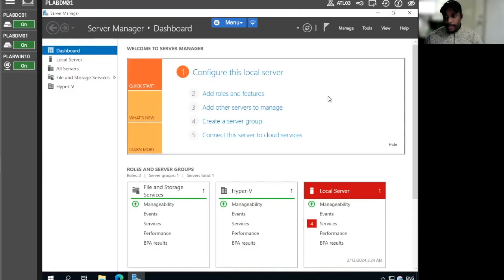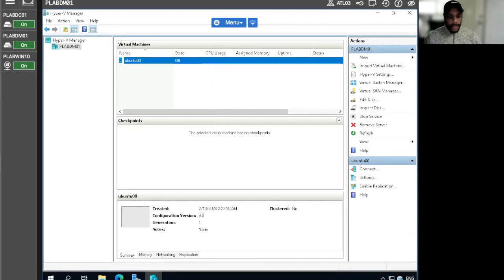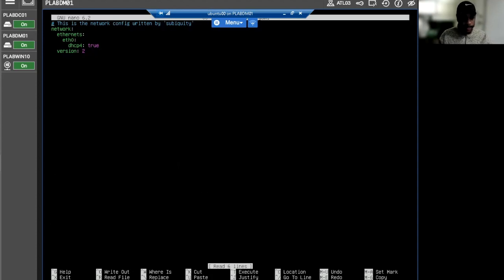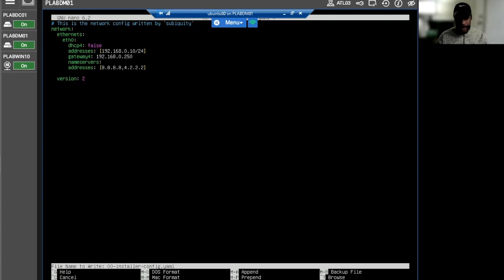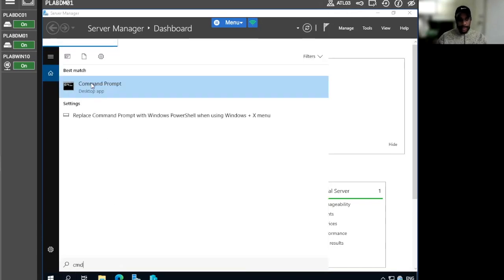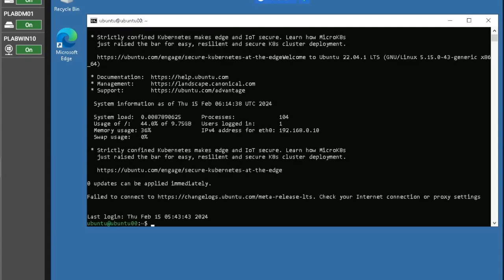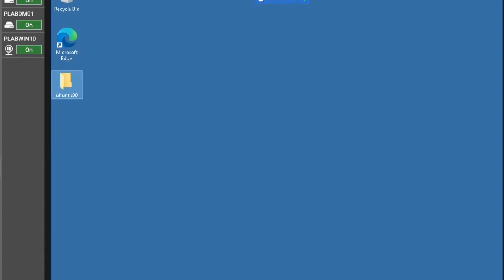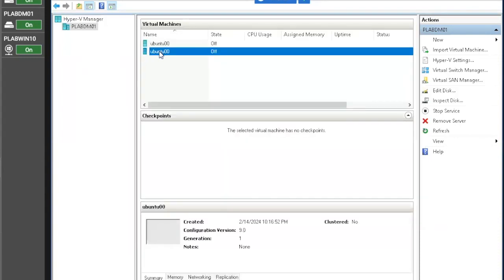Cloud Disaster Recovery Concepts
Cloud Disaster Recovery Skills Demonstration
This video showcases my proficiency in implementing cloud disaster recovery strategies.

The video covers:

Disaster recovery concepts: I explain key terms like failover, failback, replication, and backup restoration.

Hyper-V disaster recovery: I demonstrate deploying, configuring, and replicating virtual machines using Hyper-V manager.

Disaster recovery planning considerations: I discuss factors like network configuration, on-premises and cloud integration, and geographical data center placement.

This video highlights my ability to:

Understand and implement disaster recovery best practices to ensure business continuity.
Utilize Hyper-V features for replicating critical workloads to ensure quick recovery in the event of an outage.
Make informed decisions about disaster recovery infrastructure based on specific business needs.

This demonstration serves as a single portfolio piece for potential employers. It showcases my expertise in protecting your organization from data loss and downtime.